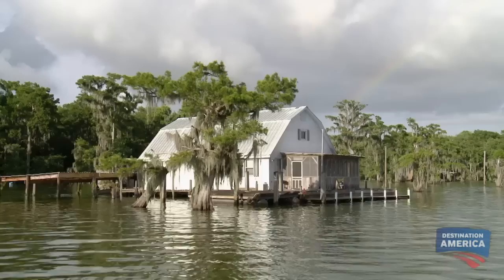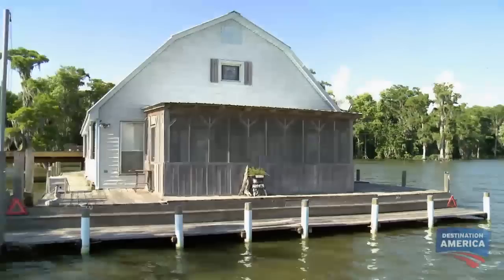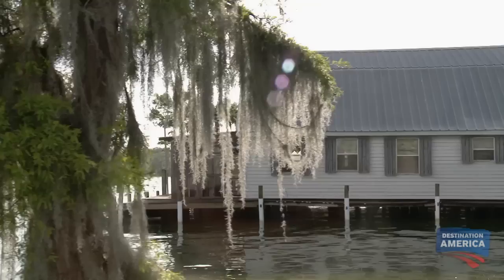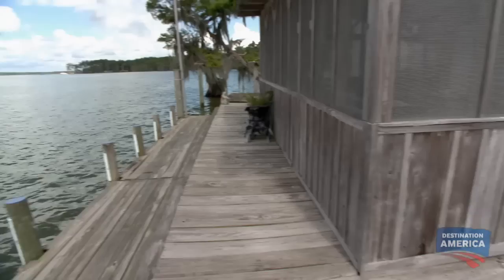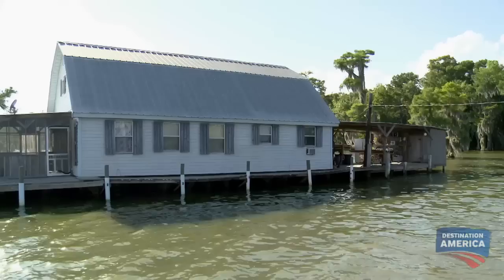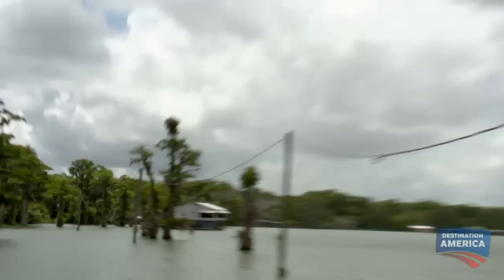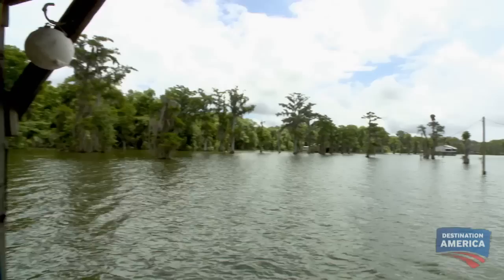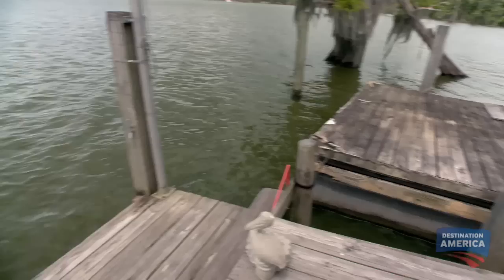Floating Barn House | Buying the Bayou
Living in a floating barn on the bayou has its ups and downs.| For more,